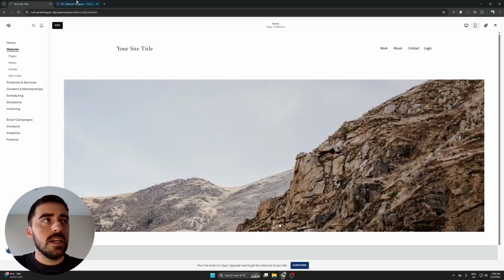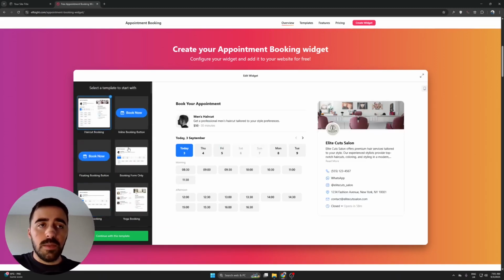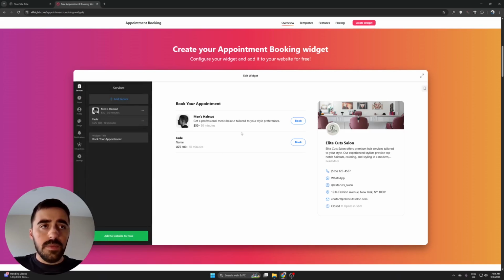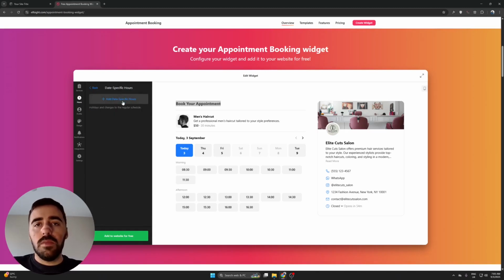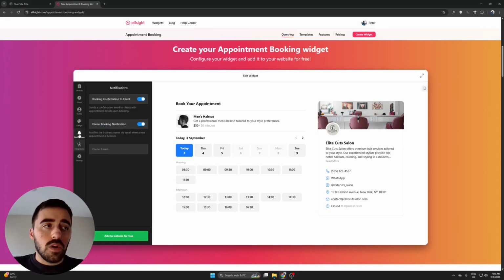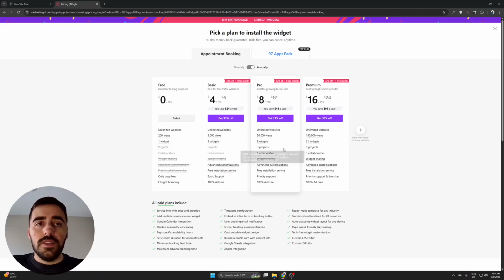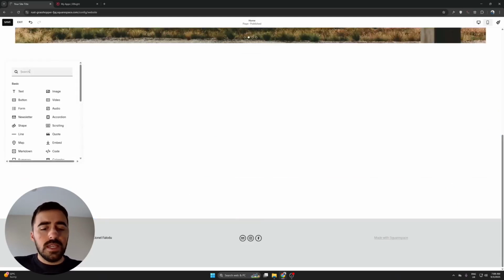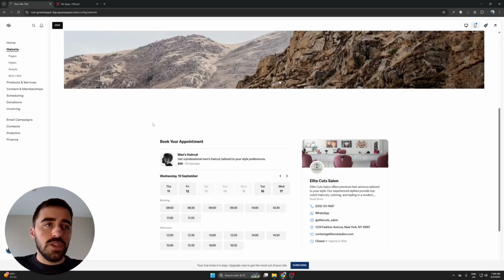How to Add Booking System in Squarespace [STEP BY STEP]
In this video, I'm going to show you how to add booking system in Squarespace.